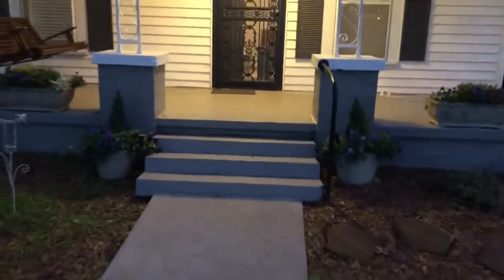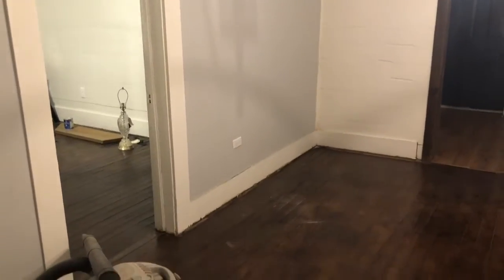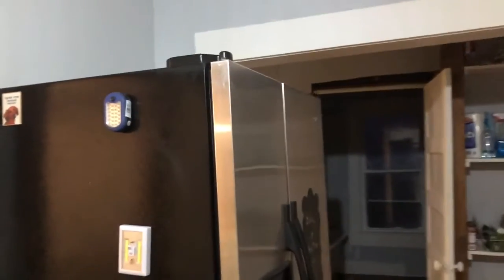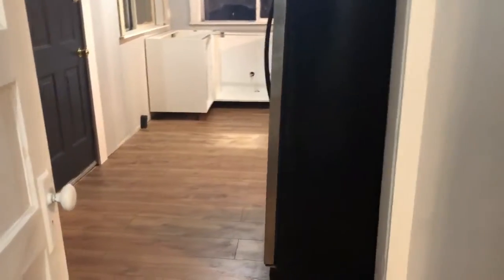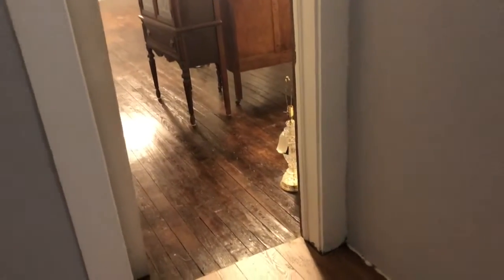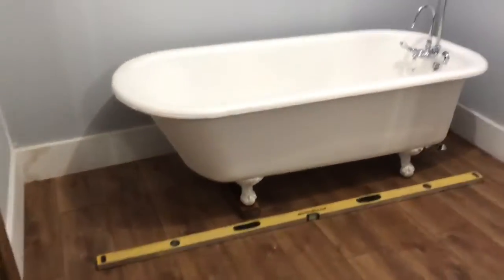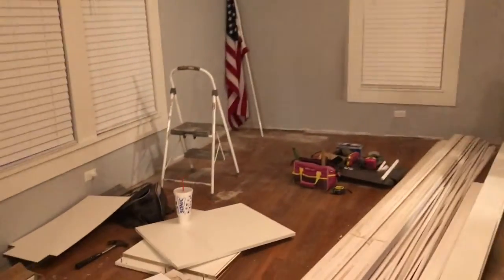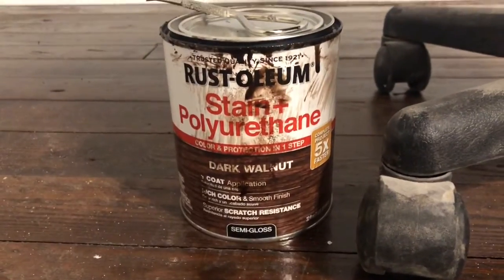The Little House | Empty House Tour | Katie Coltharp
Hey guys! Just wanted to share with you a quick empty house tour.  We still had a lot to do at this point but it was live-able.  Will share a more up to date tour soon.  Hope you enjoy! -K